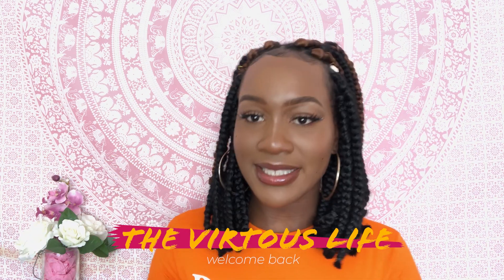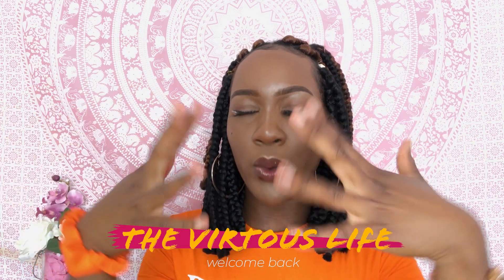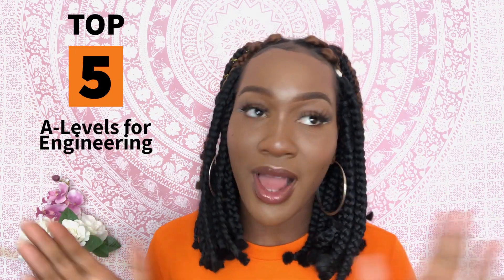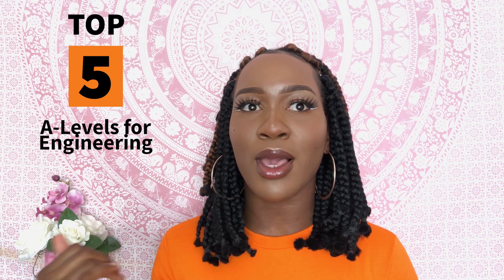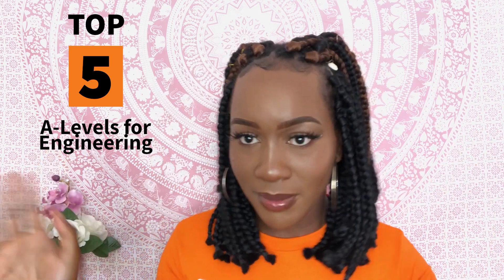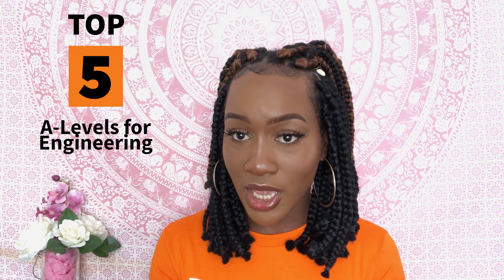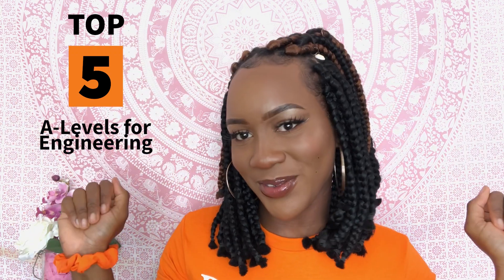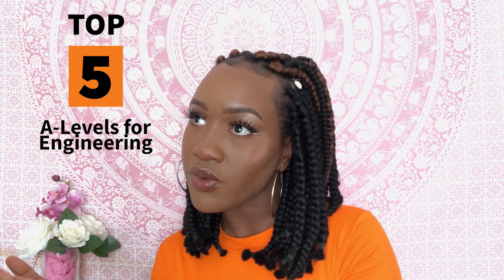TOP 5 A-LEVELS FOR ENGINEERING | Civil engineering student ranks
Hey guys...so this video is highly requested so I thought I’d share my top A-levels for Engineering and the A levels and GCSEs I took.